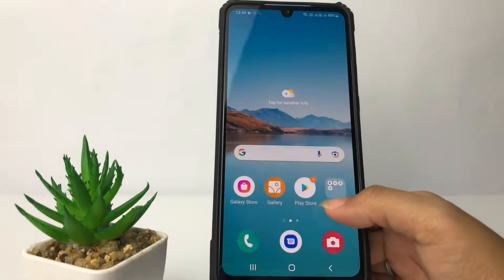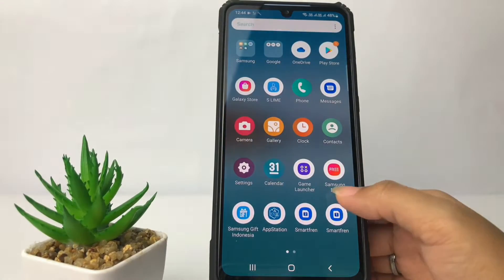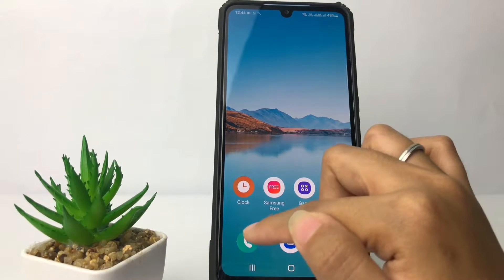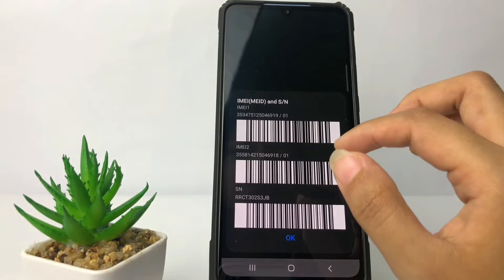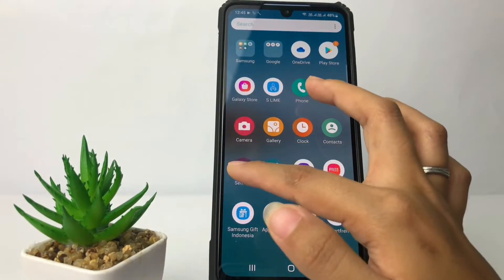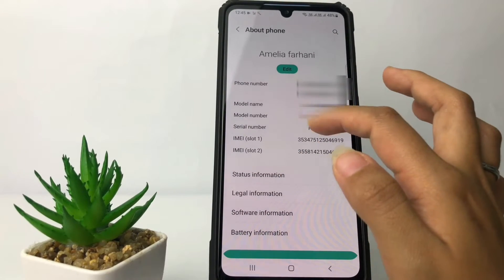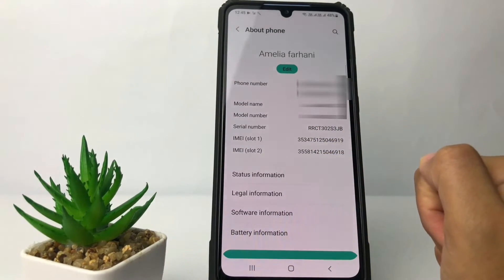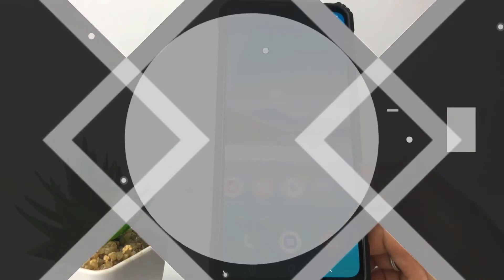How To Check IMEI Number On Samsung A73 5G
How to check imei number on samsung a73 5g - Every samsung phone has an IMEI number, if you want to know the imei number on your smartphone, you can follow the steps to check the IME number on samsung a73 5g as I have shown in this video.

This video is related to:
how to check imei number on samsung
how to check samsung a73 5g imei number
how to check imei on samsung
how to check imei number on galaxy a73 5g
how to find imei number on samsung
how to find imei number on samsung phone